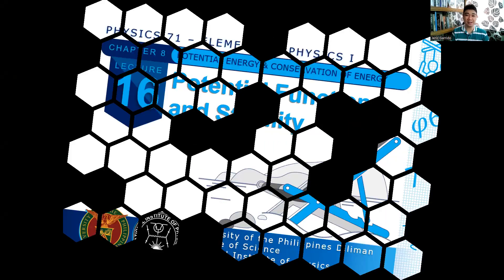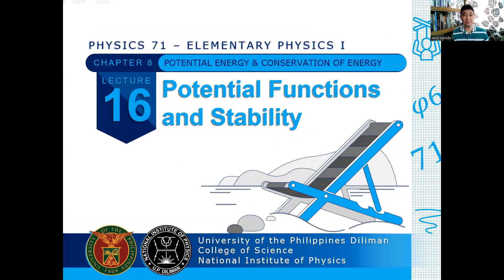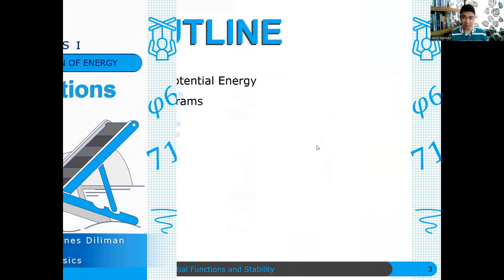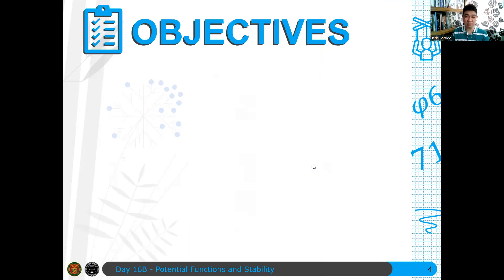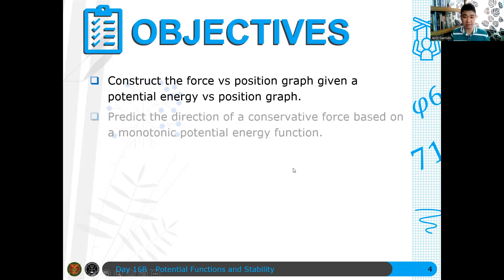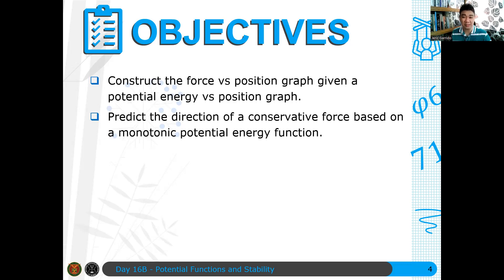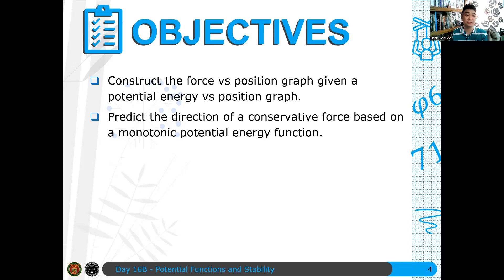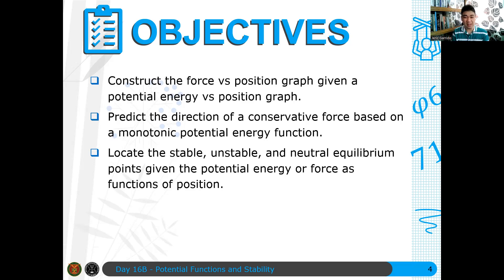Physics 71 Day 16B [Part 1/5] | Lec 16B, here we go!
This video talks about potential functions and stability. Recall that for a conservative force, a potential energy function can be created. This lecture talks about the relationship between these two quantities, which could be applied in obtaining the force-position plot from the potential-energy position plot.